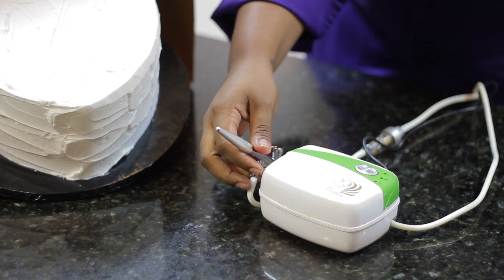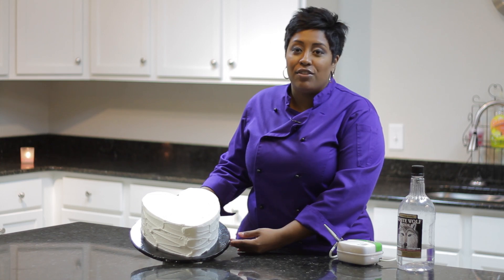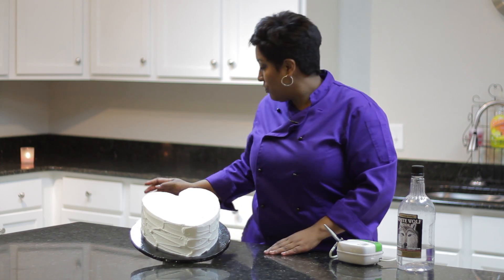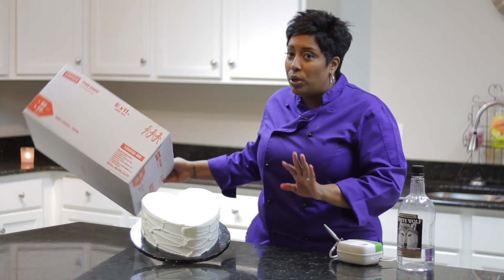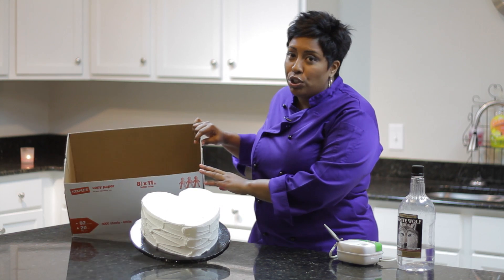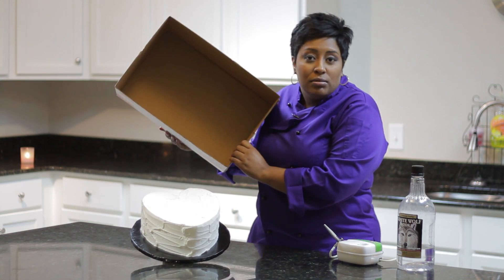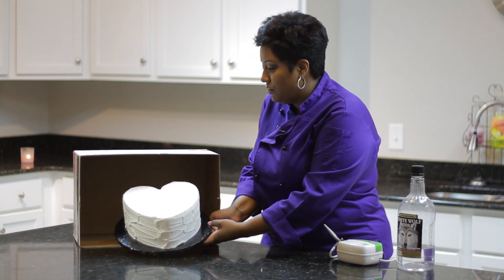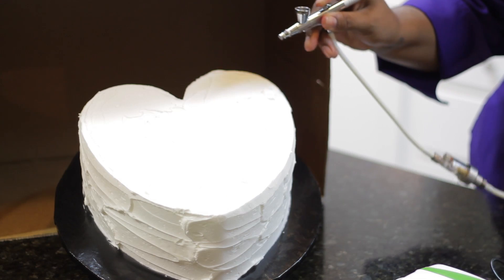Airbrush Cake Decorating Safety : Cake Decorating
When you airbrush cake decorations, there are a few important safety tips that you're always going to want to keep in mind. Learn about airbrush cake decorating safety with help from the cake diva in this free video clip.

Series Description: Sometimes the best way to make a strong impression at any event you happen to be a part of is a nicely decorated cake. Get tips on various types of cake decorations with help from the cake diva in this free video series.